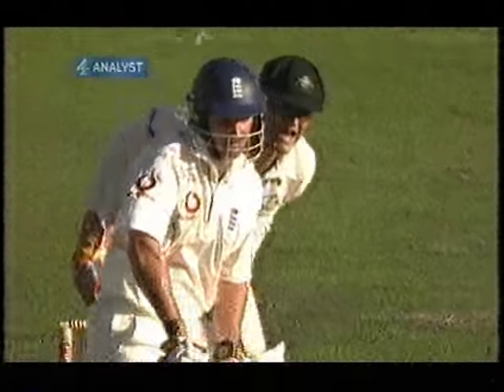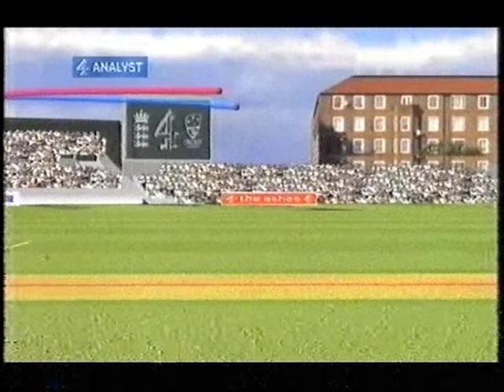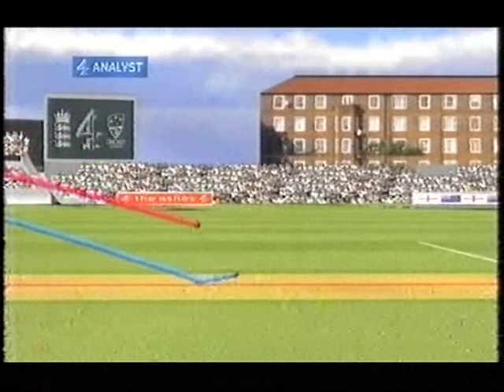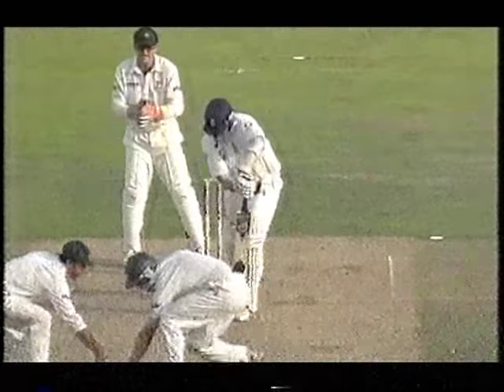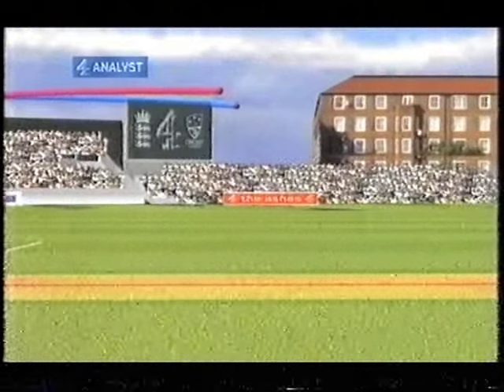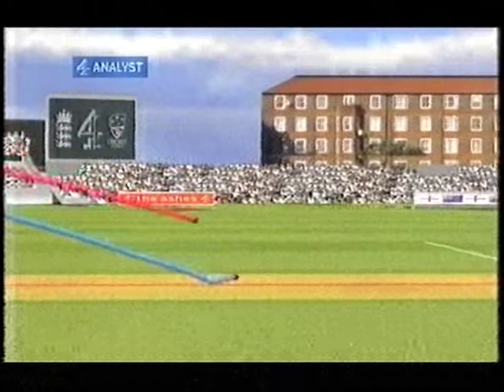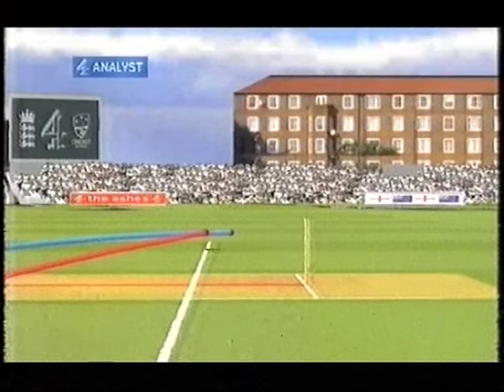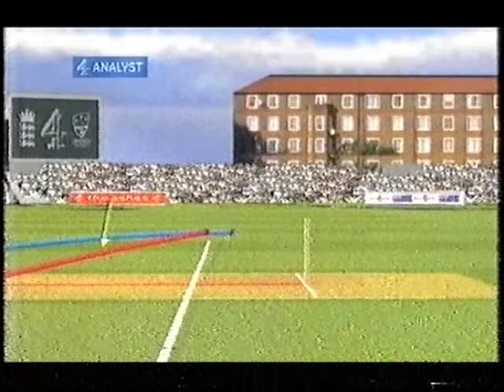Shane Warne bowling analysis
The definitely austrailian Warne bowling at the Oval... and more of the late great Tony Grieg.

this clip demostrates difference between top spinners and leg breaks.